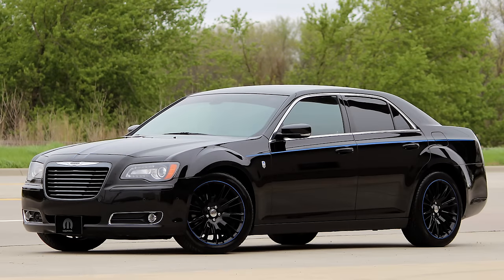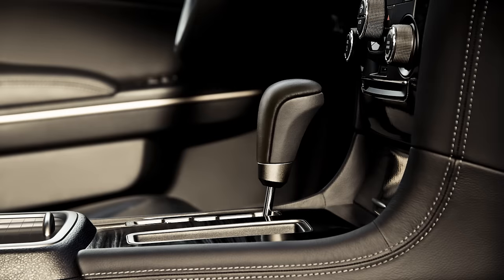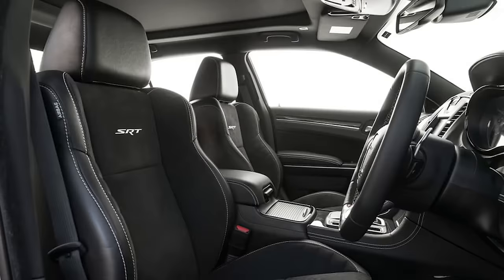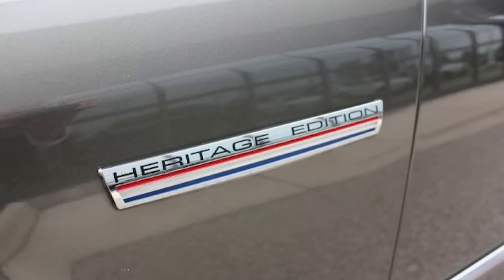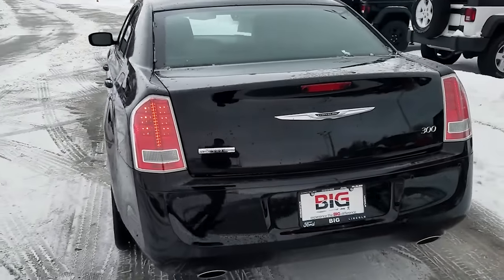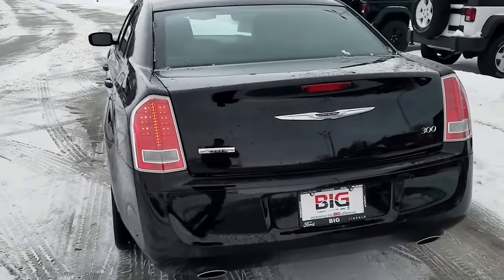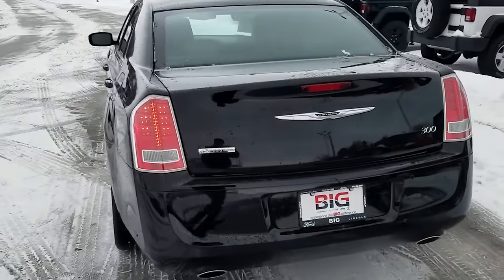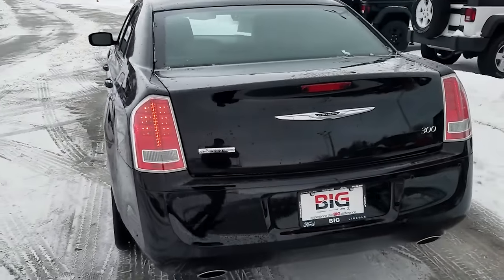Top 10 Rarest Chrysler 300 Models Ever Made! (2005-2023)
With the Chrysler 300 ending production at the end of this year, I thought it would be cool to take a look back at the 10 rarest, or most limited, or least produced, 300s that exist from the 2005 introduction onwards. Each car will be shown in detail, including the production numbers, MSRP, features, performance, and more!